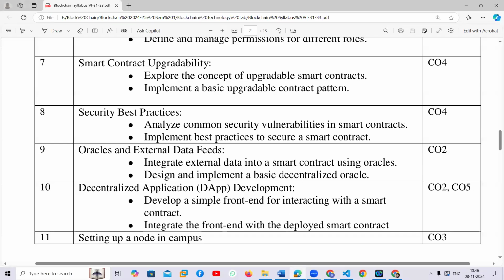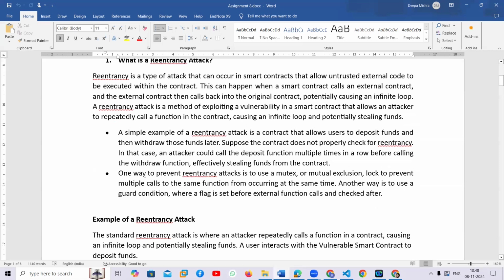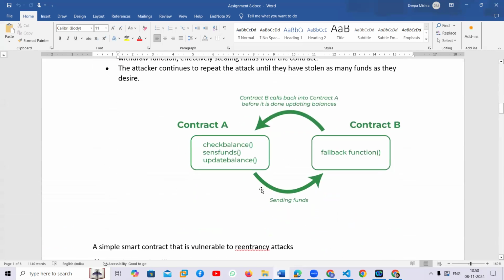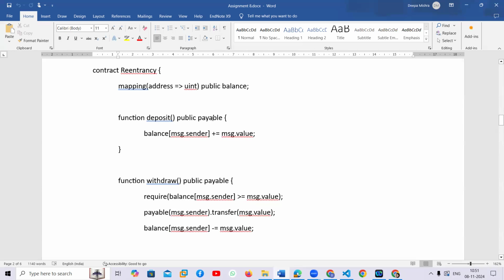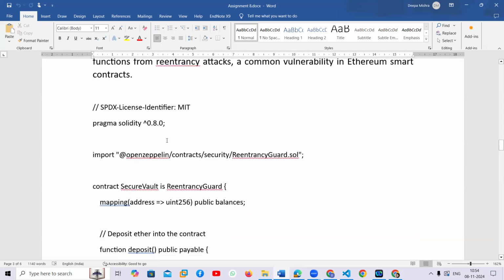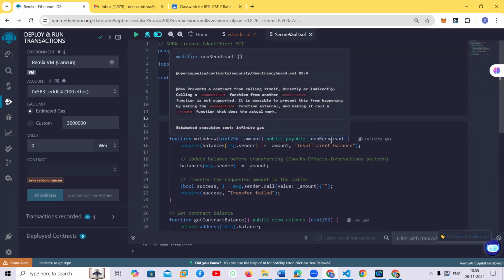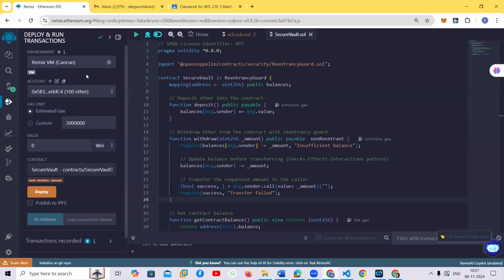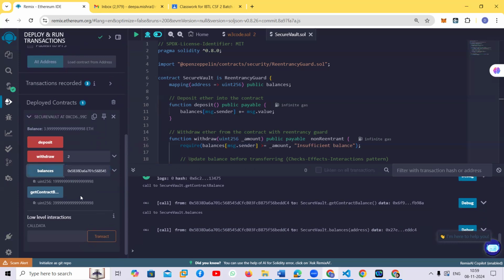IBTL Assignment 8 Security Best Practices